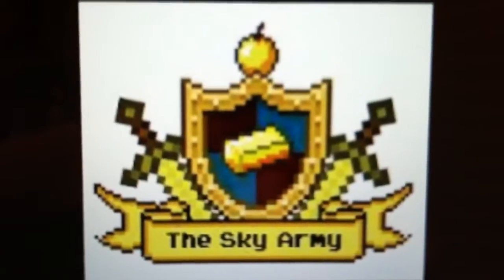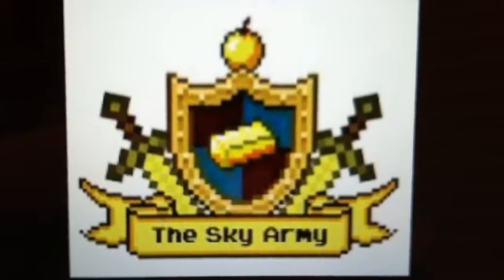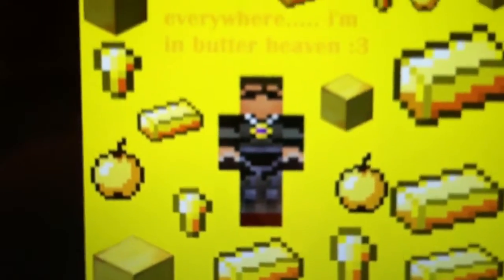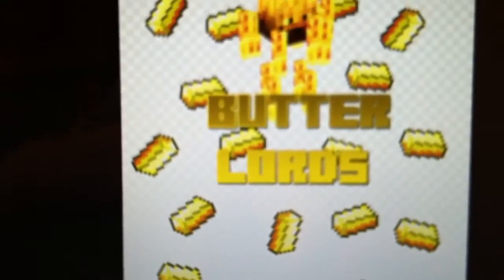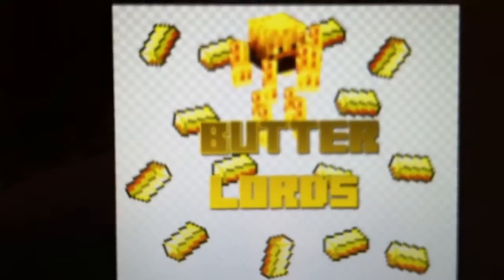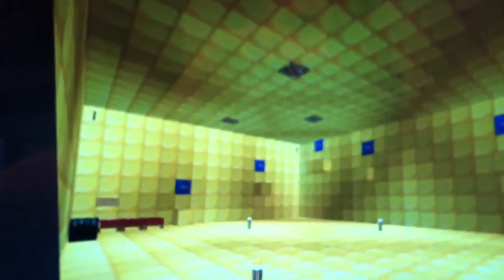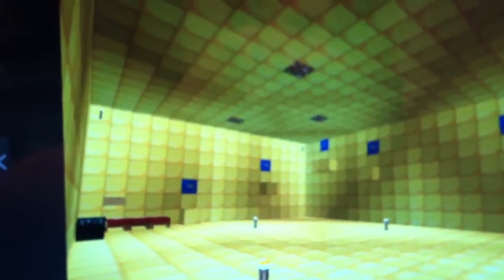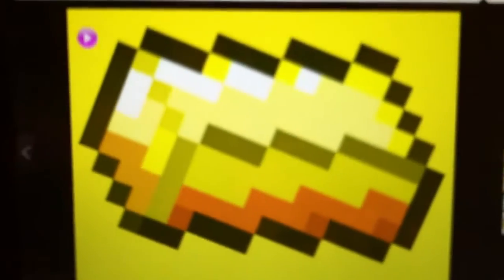Horrible ripoffs ep. 2 -Skydoesminecraft-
Horrible ripoff 2! -Skydoesminecraft-